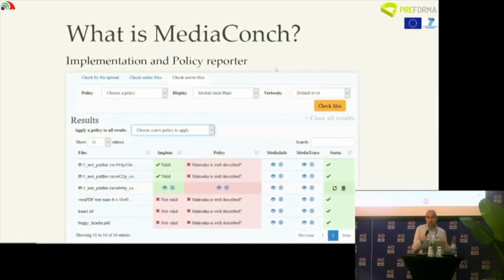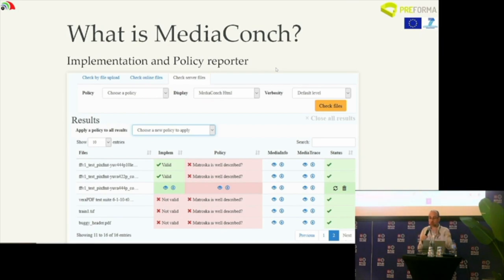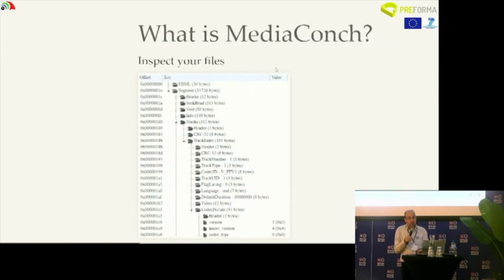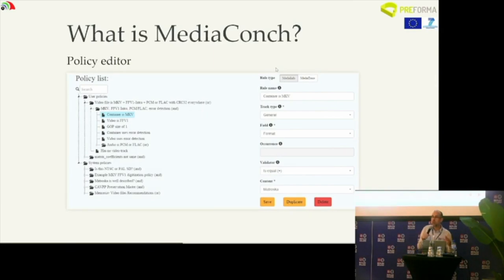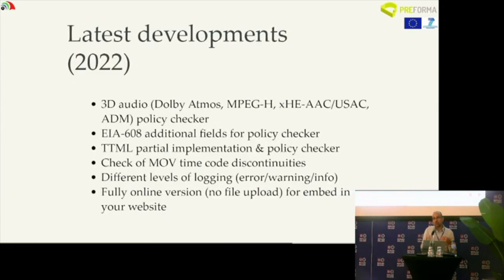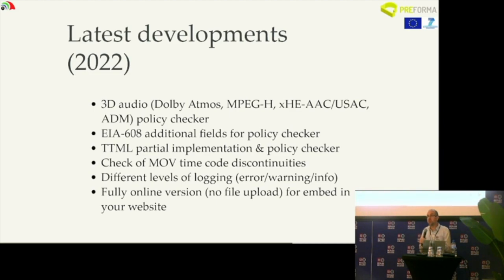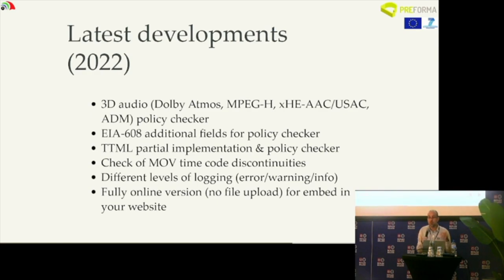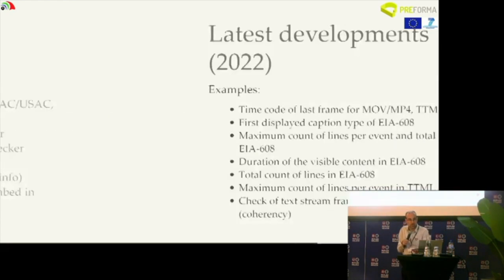No Time To Wait - S06E35 - Future of MediaConch - Jérôme Martinez